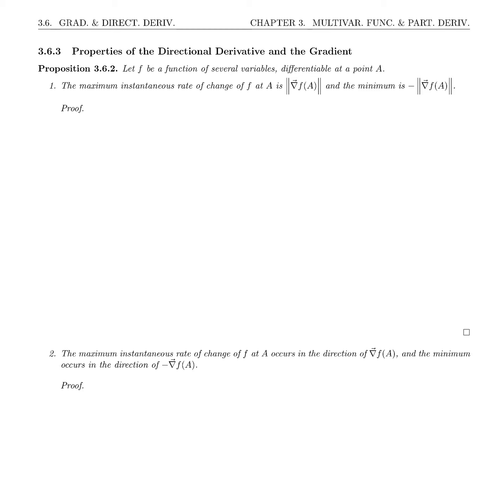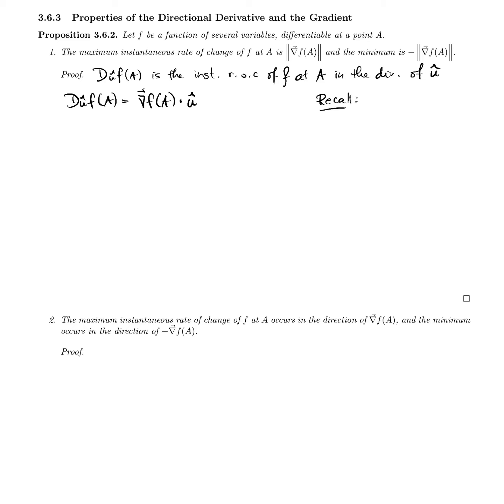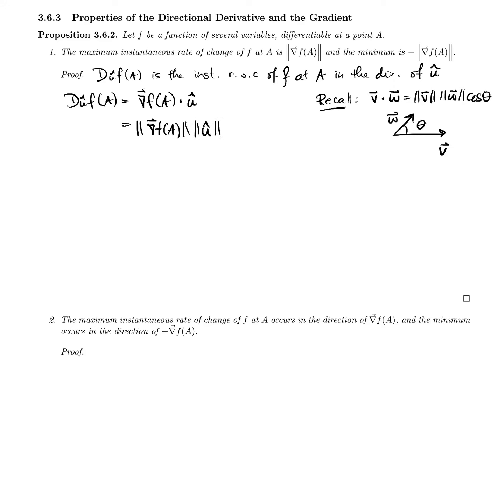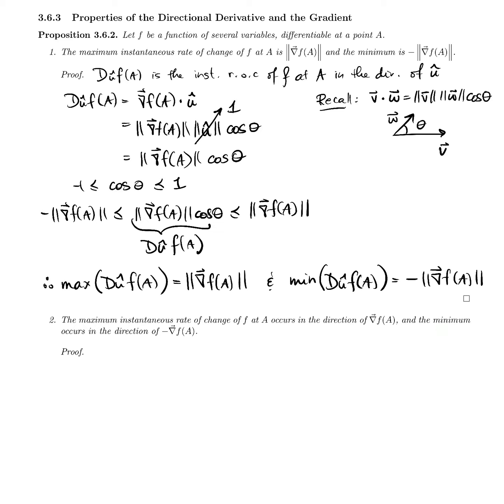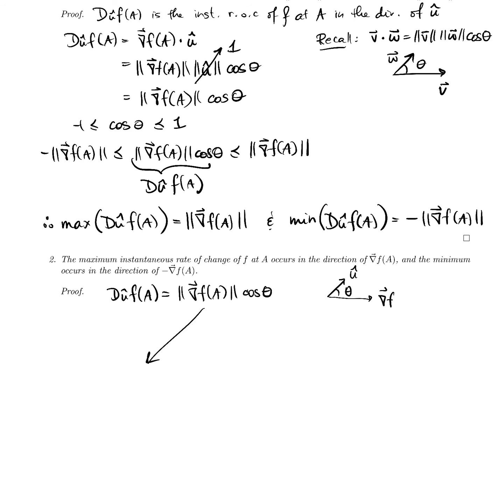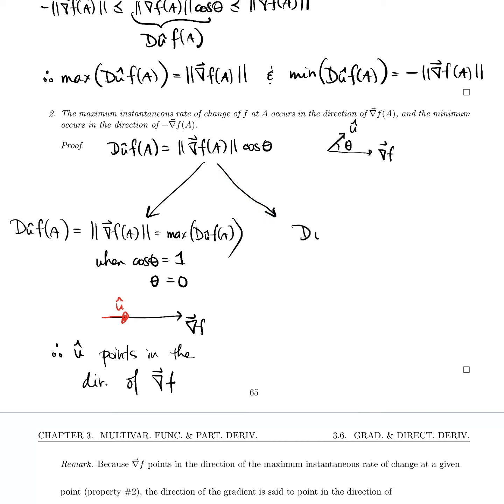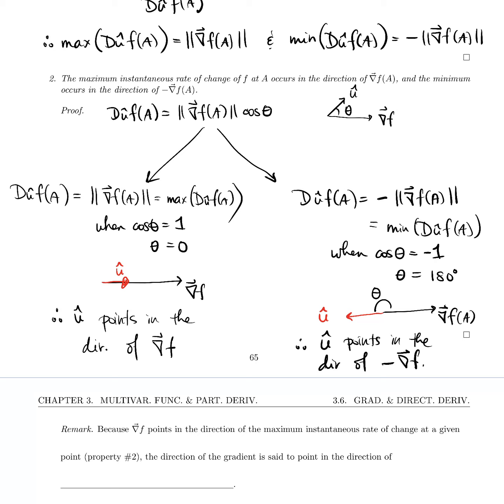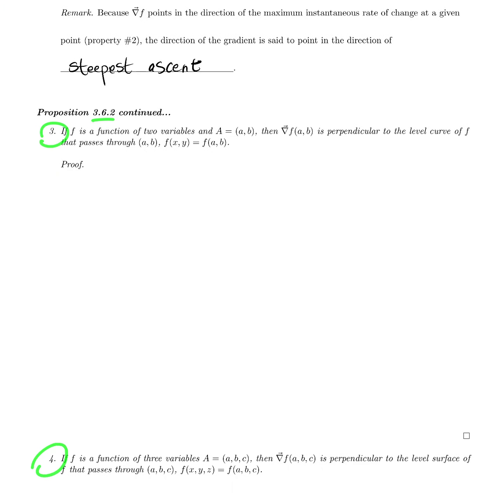Multivariable Calculus and Probability 3.6 - Gradient and Directional Derivative (4 of 9)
Proposition 3.6.2, parts 1,2